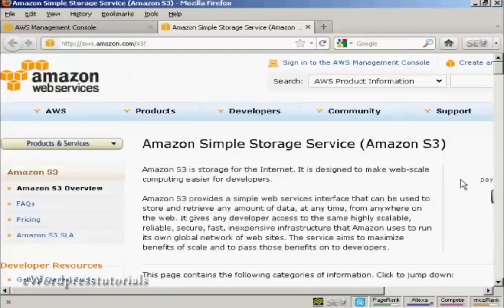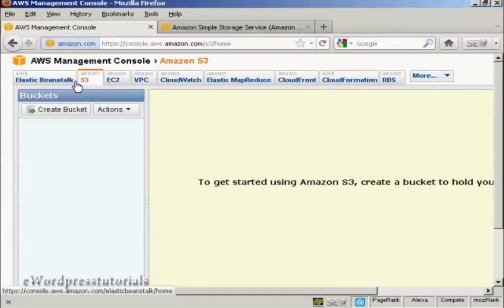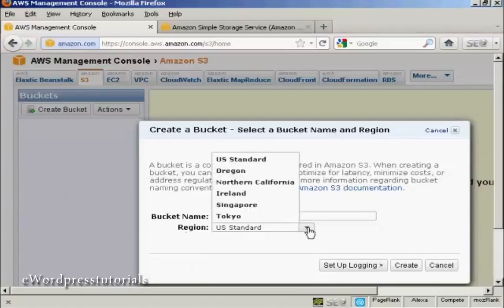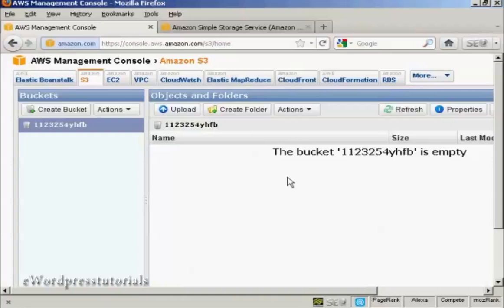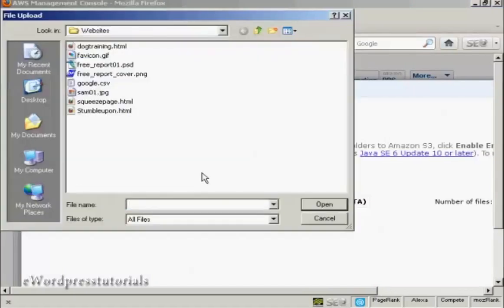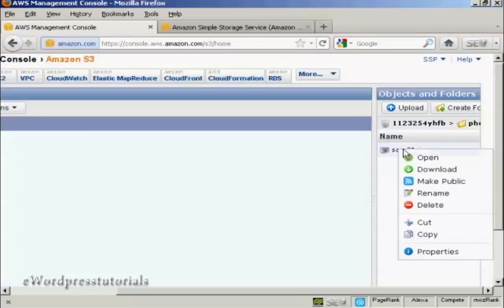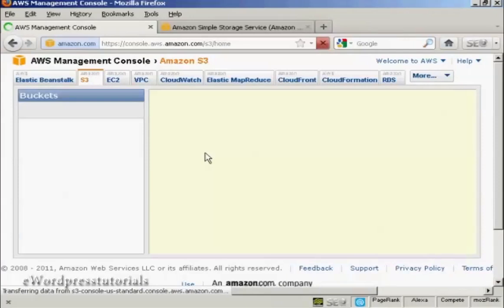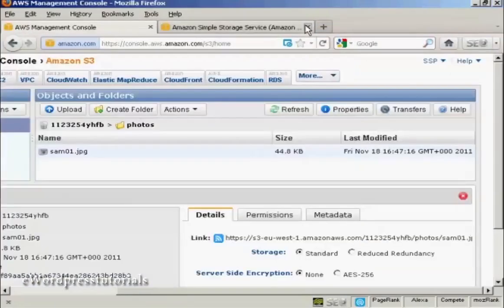How To Upload Files To Amazon S3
this video is all about How To Upload Files To Amazon S3